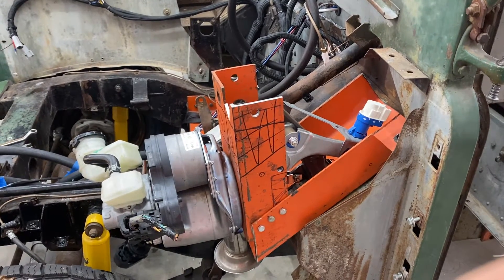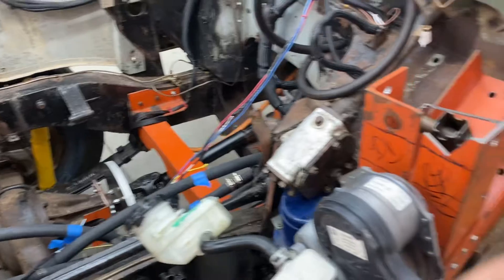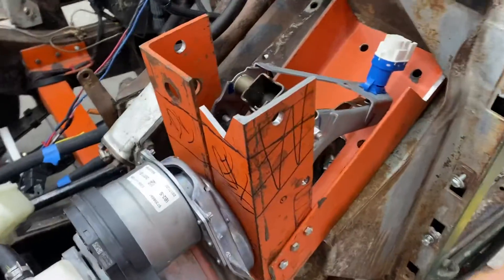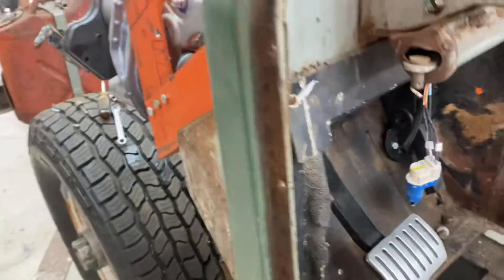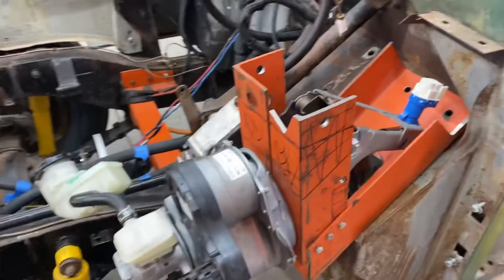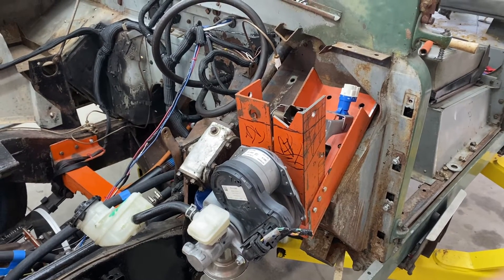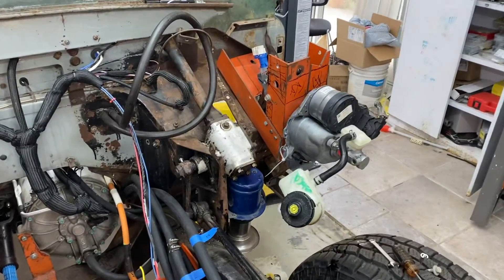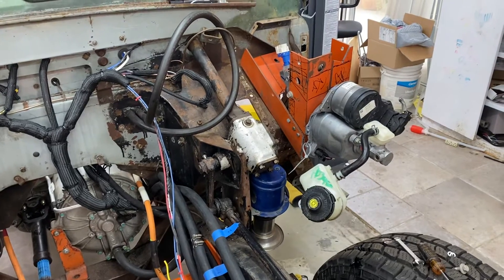IBooster Power Brakes in a 1968 Series Land Rover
Simple bracket fabrication to incorporate a 2 circuit electric brake system for a series Land Rover without any cutting of fenders